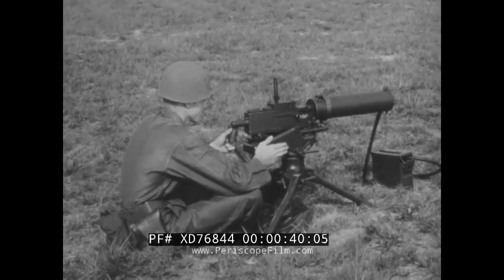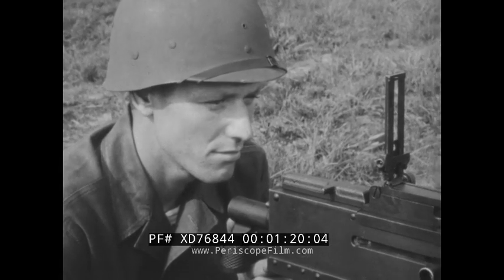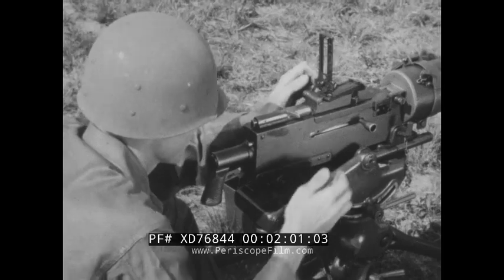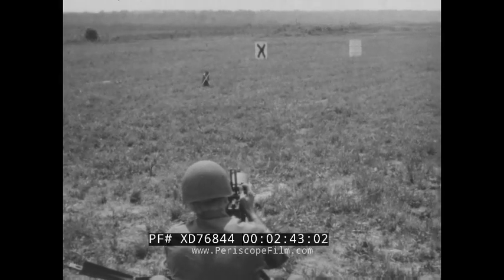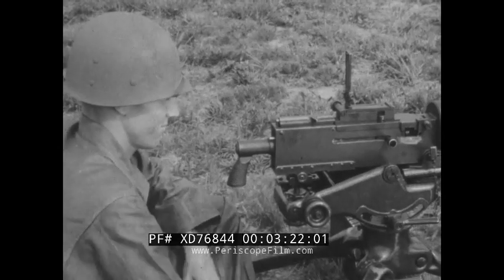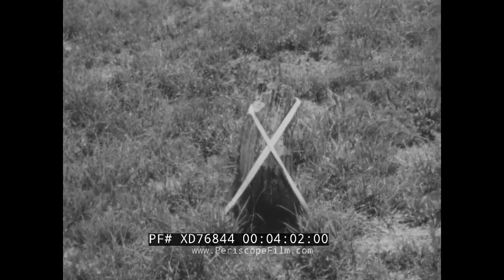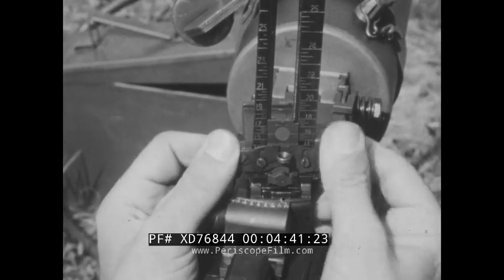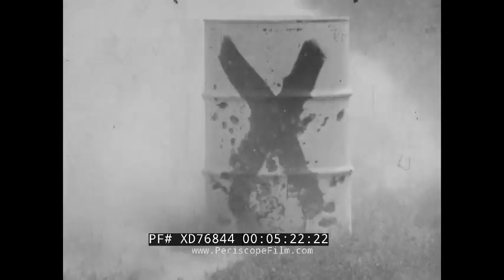" TECHNIQUE OF MACHINE GUN FIRE / AUXILIARY AIMING POINT " 1955 U.S. ARMY TRAINING FILM XD76844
This 1955 U.S. Army film was one of a series about how to fire a machine gun. This particular film focuses on the "auxiliary aiming point". For instructional purposes the film uses an M1919 Browning, which is a .30 caliber medium machine gun that was widely used during the 20th century, especially during World War II, the Korean War, and the Vietnam War.  The demonstration utilizes the M74 weapons mount or tripod for stability, and a water jacket for cooling of the barrel. Narration: "As a machine gunner, you may find it necessary to use auxiliary aiming points in order to engage targets. An auxiliary aiming point is an object or a point used by the gunner for laying a gun on a target, when the target cannot be seen. The aiming point must be visible to the gunner regardless of his ability to see the target and must be not more than 20 mils off the line gun target. Using the heavy machine gun to obtain data using an auxiliary aiming point -- the gun is first played on the target with the correct sight setting. When the tactical situation permits, the initial lay is verified by firing. Then, without disturbing the lay of the gun, the rear sight is adjusted for deflection and elevation until the line of aim is directed at a well-defined part of the auxiliary aiming point. The center of the white "X" on the stump. The settings of the rear sight leaf and the windage scale are carefully noted in this case. They are: deflection right one seven, elevation 1500. These site readings are then recorded. Now that sight readings for the auxiliary aiming point have been recorded, the gunner has the necessary data to enable him to re-engage this target during any condition of visibility. He is now free to engage other targets within his sector of fire. Should he wish to re-engage the first target, he would set the previously recorded data on his sights. He then aims at the stump, being sure to aim at the exact same spot the center of the white X on the stump. Although the gunner can no longer see his target, by aligning his sights on the auxiliary aiming point he has laid the gun to engage the target. Auxiliary aiming points -- these are the steps to remember: First, lay on the target with the correct sight setting to hit the target. Fire and adjust if the tactical situation permits, then without disturbing the lay of the gun, adjust the rear sight for deflection and elevation until your line of aim is on a well-defined part of the auxiliary aiming point. Record this information. When you have recorded the sight readings, you may then lay on other targets in your sector. To re-engage the first target, place the auxiliary aiming point data back on your sight. Direct your line of aim at the auxiliary aiming point, being sure to aim at the exact same spot from which the original sight readings were taken. If you have made your sight settings correctly, the gun is properly laid to engage the target."